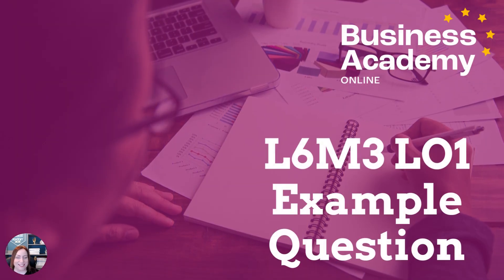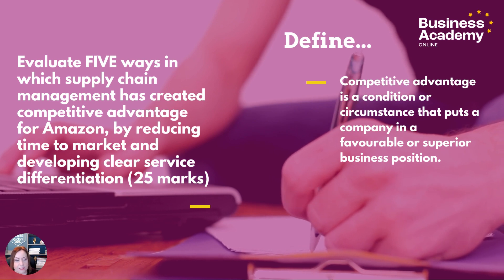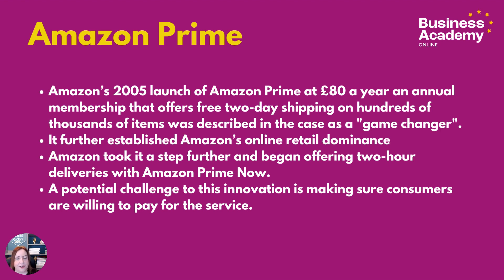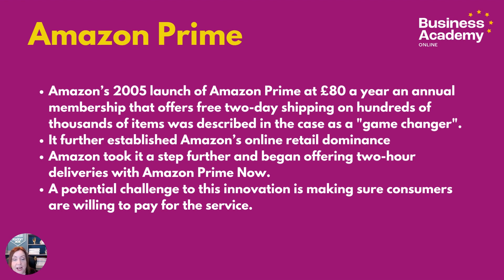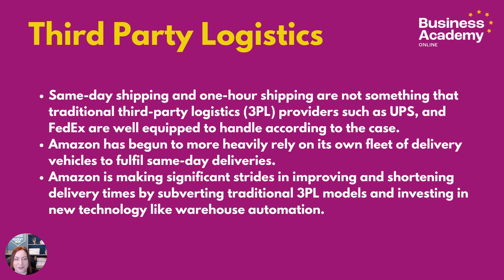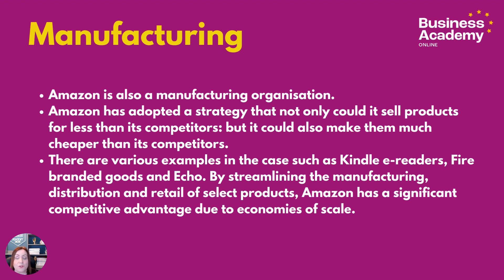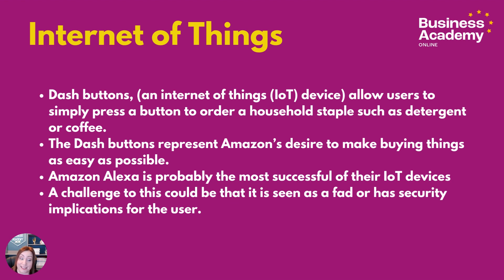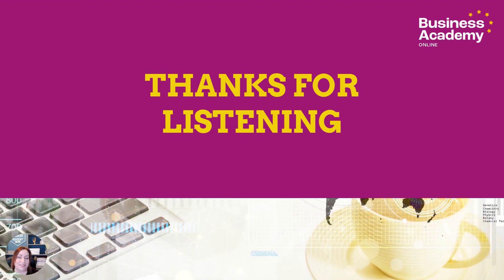L6M3 LO1 QUESTION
CIPS Level 6 Professional Diploma Global Commercial Strategy Learning Objective 1